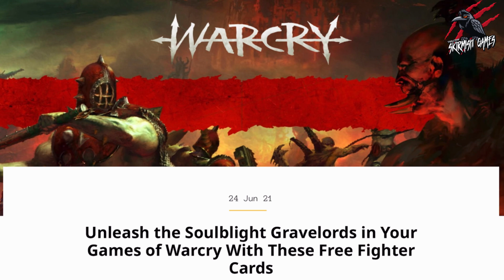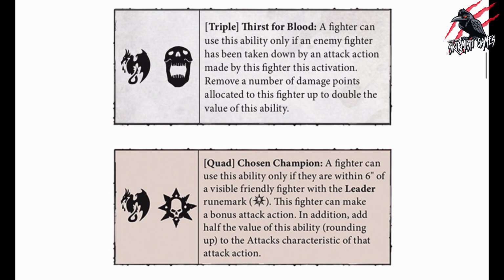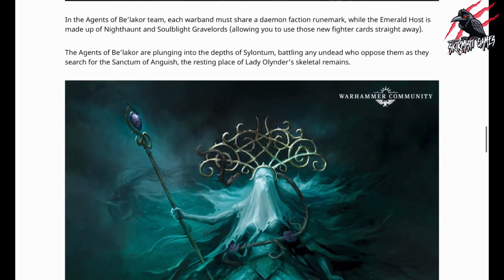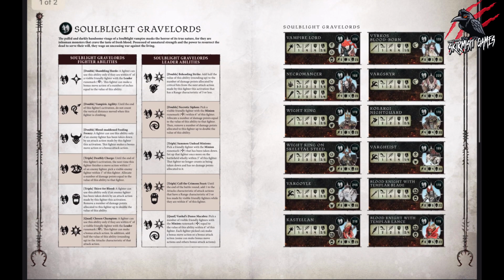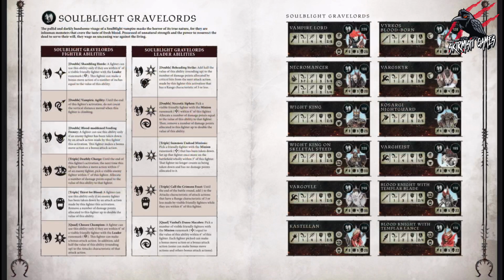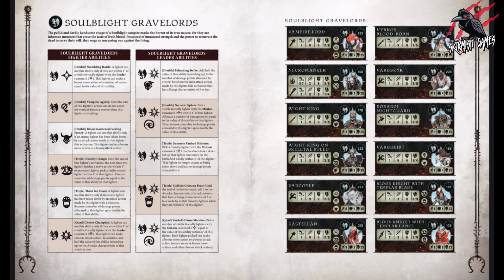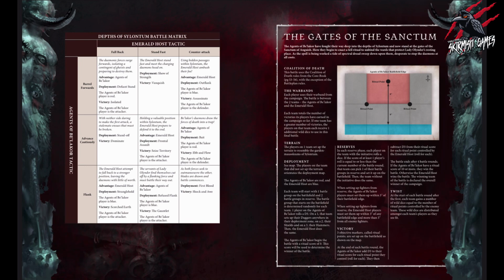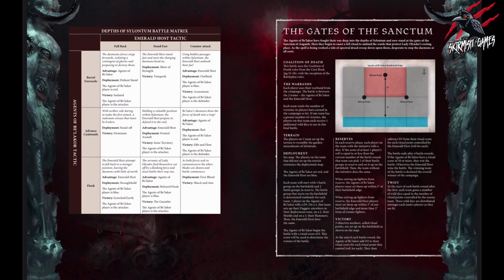WARCRY SOULBLIGHT GRAVELORDS CARDS & ABILITIES - FREE Download + Campaign - New Game Mechanics!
In this video, you will see an overview of the new Soulblight Gravelords fighter cards and abilities for Warcry plus a free awesome 4-6 player, 3 battle mini campaign.

Read the Warhammer Community article and download the free campaign

If you would like to support the channel and receive some awesome exclusive benefits, please take a look at my Patreon